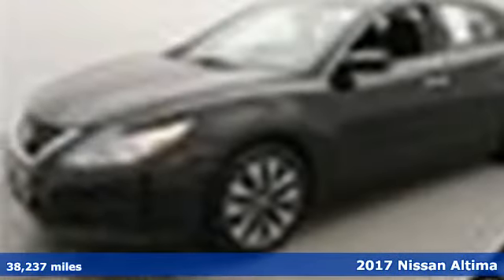Used 2017 Nissan Altima Chesapeake VA Norfolk, VA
Year: 2017
Make: Nissan
Model: Altima
Trim: 2.5 SV
Engine: 2.5L 4-Cylinder DOHC 16V
Transmission: CVT with Xtronic
Color: Black
Interior: charcoal
Mileage: 38237
Stock #: 21R1697
VIN: 1N4AL3AP7HC224567
JUST ARRIVED. PENDING INSPECTION. CVT with Xtronic. CARFAX One-Owner. Clean CARFAX. 2017 Nissan Altima 2.5 SV CVT with Xtronic 2.5L 4-Cylinder DOHC 16V FWD Super Black 4D Sedan 7/39 City/Highway MPG 27/39 City/Highway MPG Odometer is 5792 miles below market average! Recent Arrival!br*Every Internet Price includes current applicable dealer discounts. Your additional costs are sales tax, tag and title fees for the state in which the vehicle will be registered, any dealer-installed options (if applicable) and a $699 dealer processing fee (Virginia, North Carolina). Prices are subject to change, and prior sales are excluded. While every reasonable effort is made to ensure the accuracy of this information, we are not responsible for any errors or omissions contained on these pages. Please verify any information in question with the dealer.

Address:
3353 Western Branch Blvd